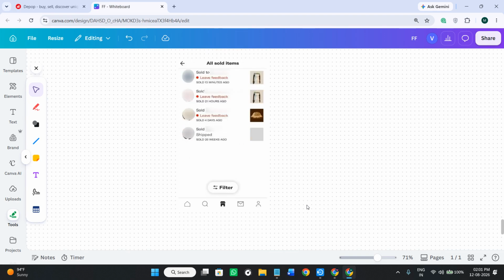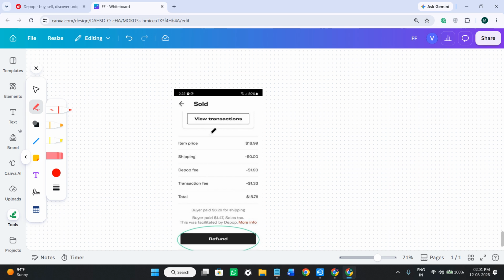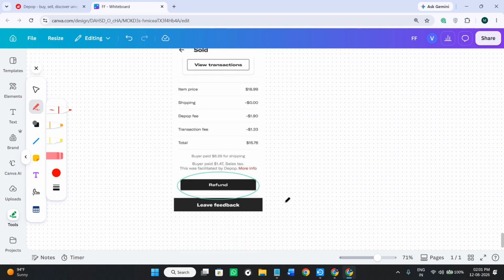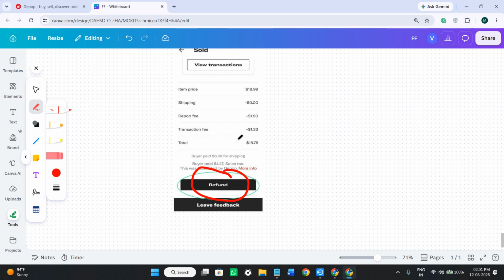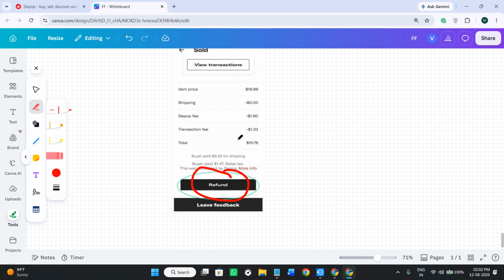How To Cancel A Sale On Depop 2026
Welcome to the Fixed Formulas YouTube channel! In this tutorial video, I will show you How To Cancel A Sale On Depop 2026